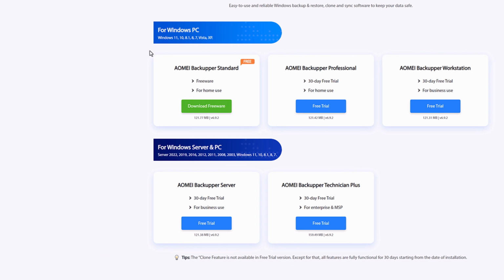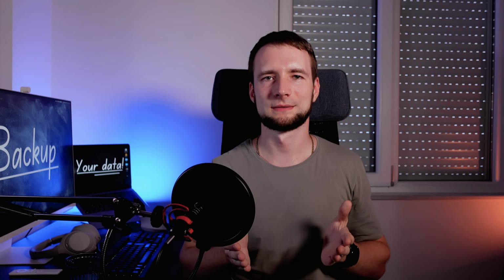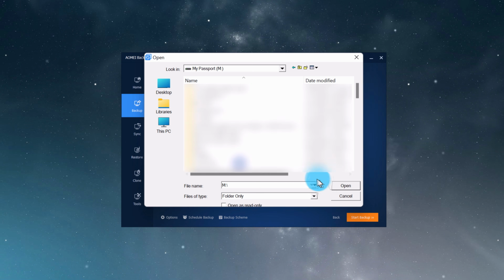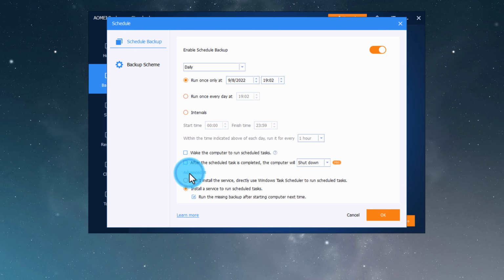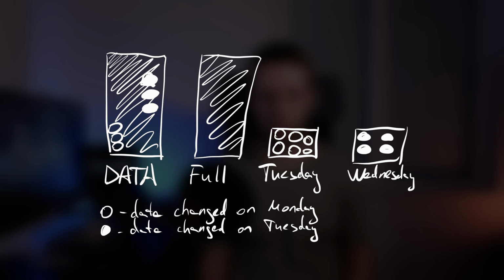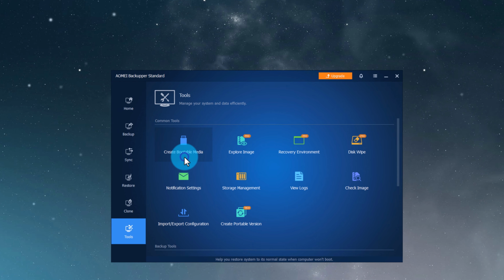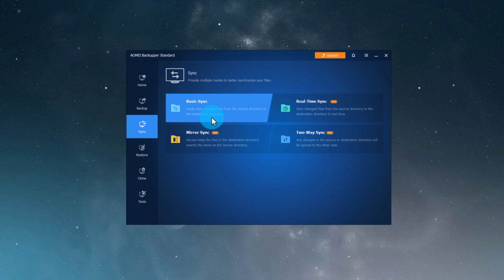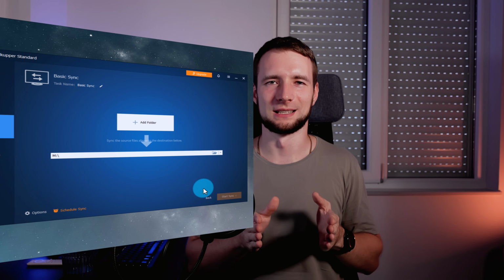Windows backups EASY setup with this FREE software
In this video you'll find a review of AOMEI Backupper, a comparison between free and pro versions, and an easy tutorial on how to set up your backup system with Backupper free.

CHAPTERS
00:00 - Intro
00:21 - Why you should make backups
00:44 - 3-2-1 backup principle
01:27 - Meet AOMEI Backupper
02:25 - Installation
02:47 - How to set up your backup system with Backupper Free
06:57 - Recovery setup
07:47 - Additional features overview
09:21 - AOMEI Backupper Pro benefits
10:42 - AOMEI Backupper Pro GIVEAWAY